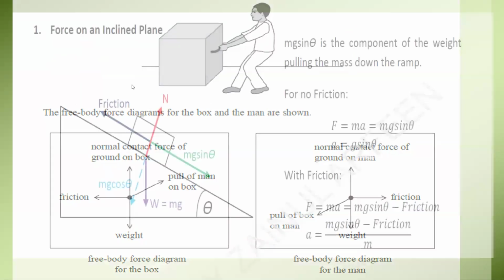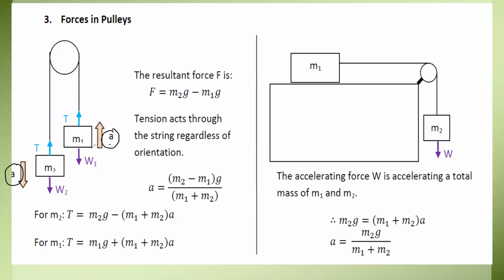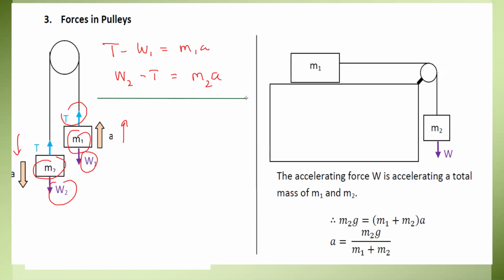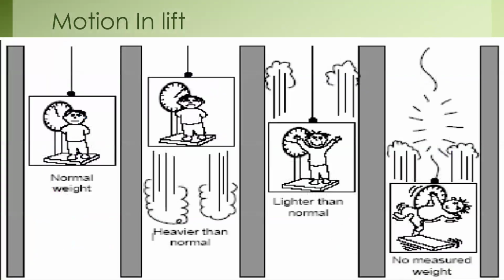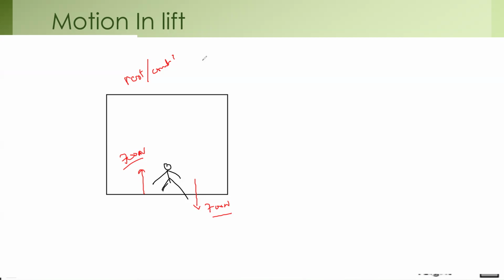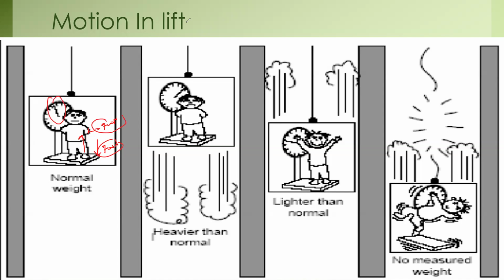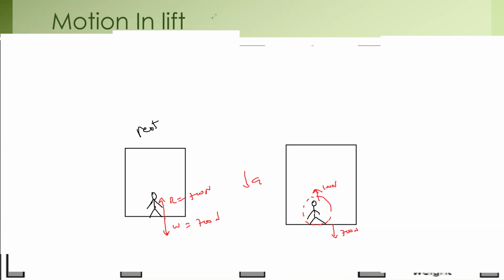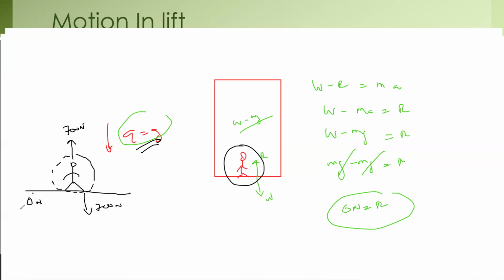Resolution of forces and Motion A Levels Physics Lecture 27